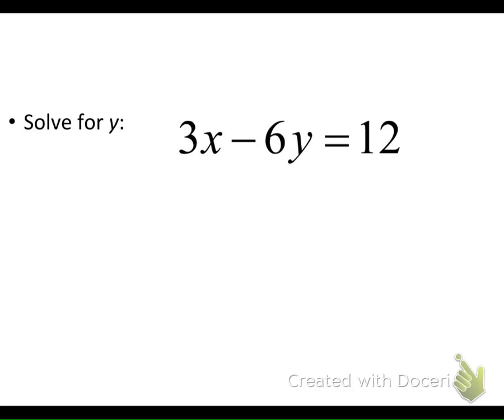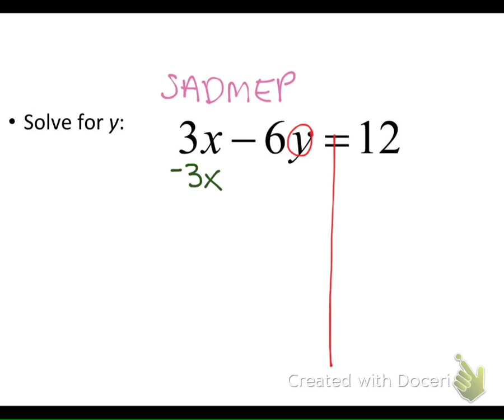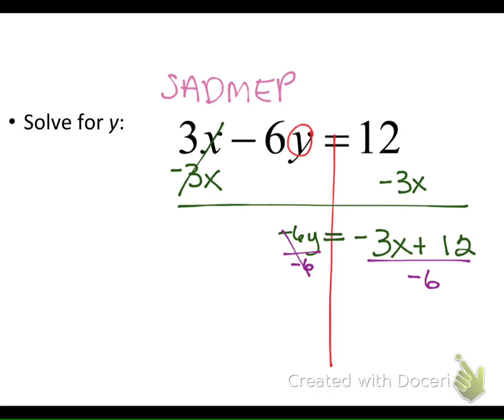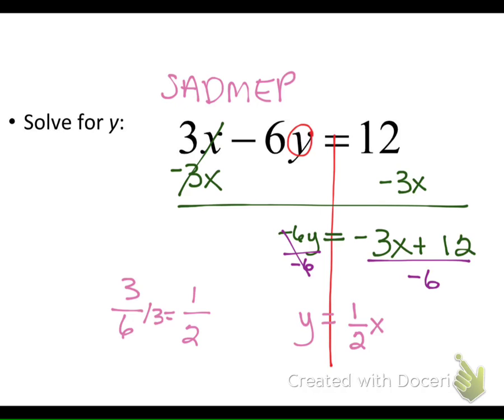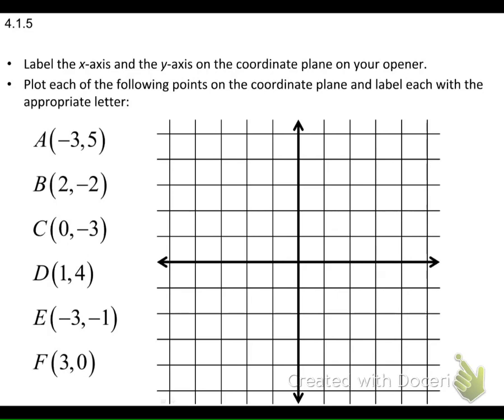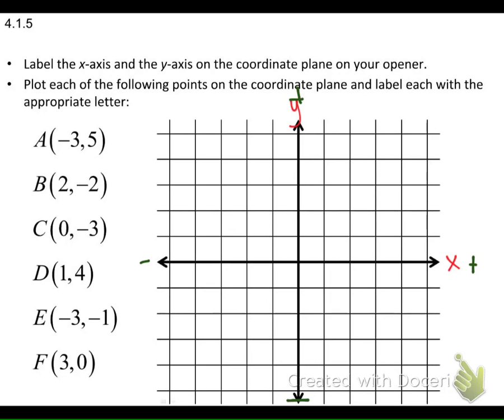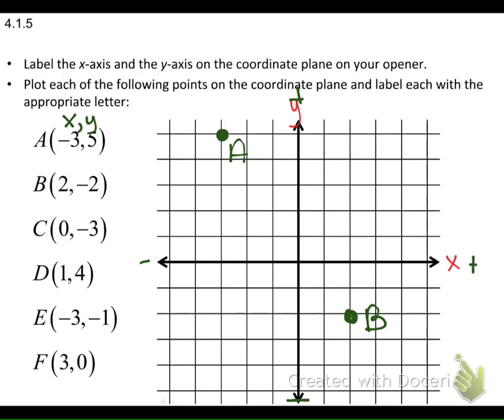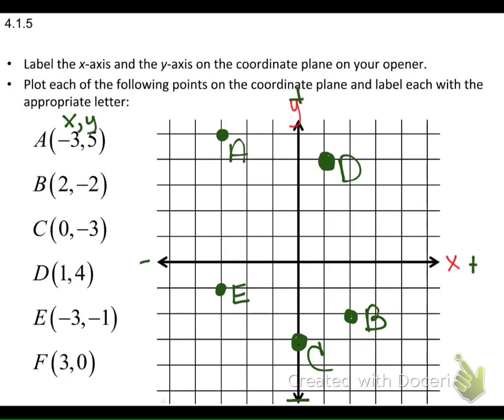1/4/19 Daily Opener